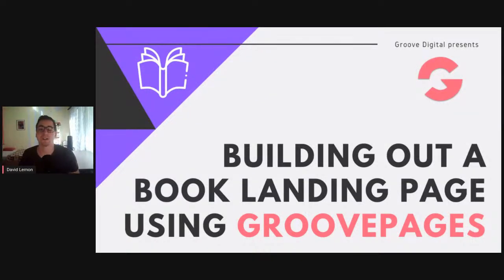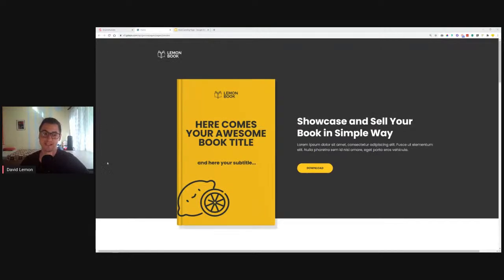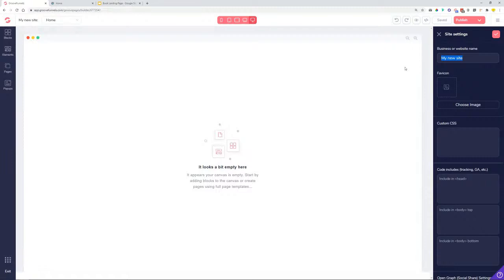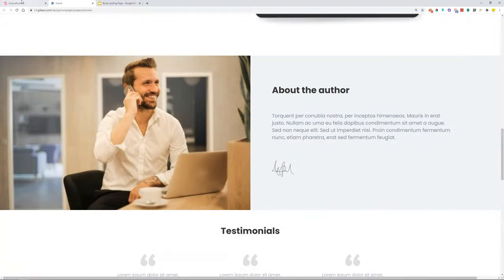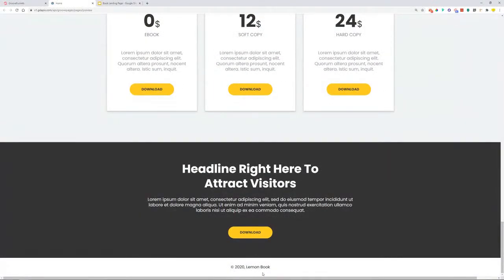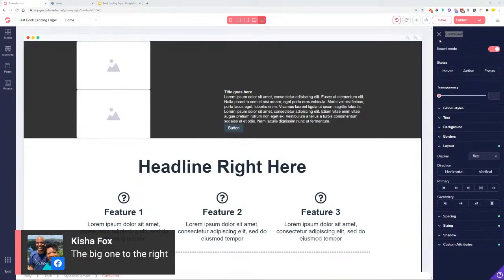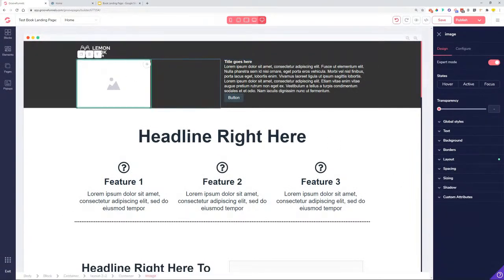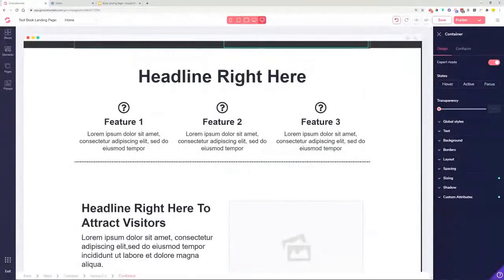Building out a Book Landing page using GroovePages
Are you planning to sell a book?

In this video you can learn how to build out a beautiful landing page for selling your book.

Here is the link to the mockup tools mentioned in the video

Timestamps:
0:00 – INTRO
2:39 – #1: THE SITE TO BUILD
7:29 - #2: PULL IN ALL THE BUILDING BLOCKS (Building the Page)
24:16 – How to get the styling bar to lock and not overlay on the workplace?
25:06 – How to align styleable elements in the middle with GroovePages?
26:47 – How to change the background with an image and change its opacity?
36:10 – Can I create folders within the image library?
36:47 – Is it possible to import one of the funnels I own in ClickFunnels into GrooveFunnels and change the elements?
38:24 - Is the load speed affected when you change the total size of an image?
40:13 – How to hide elements in GroovePages?
56:12 – Can I create global style for any element?
58:14 – Do you buy new domains for your demo sites?
1:04:11 – My site is hosted on SiteGround with SSL, if I create a custom subdomain in GrooveFunnels, can the SSL still work?
1:12:40 – When I set up a style, can I use it on any page in my site or is it only for that page?
1:16:51 – How to add a social proof widget?
1:17:16 – Is there an option to upload HTML instead of WSIWYG?
1:20:49 – Will importing or sharing pages be available in GrooveFunnels?
1:20:59 - #3 STYLING AND DESIGNING
1:35:54 - #4 MAKING A BOOK COVER
1:36:52 - #5 MAKING A TABLET MOCK-UP
1:50:42 – BONUS
1:51:52 – OUTRO